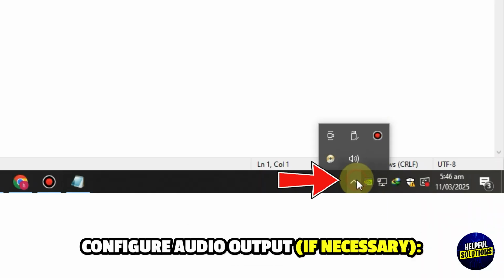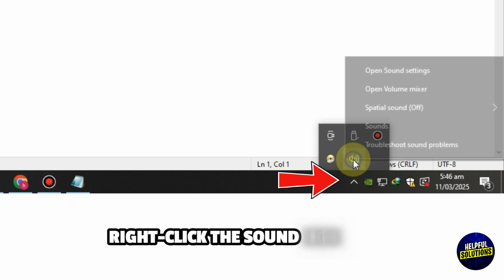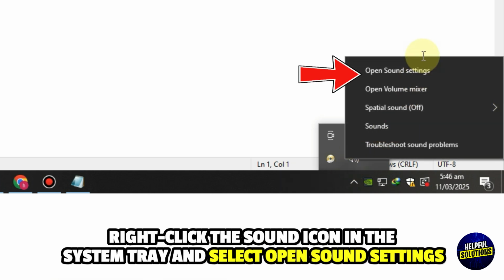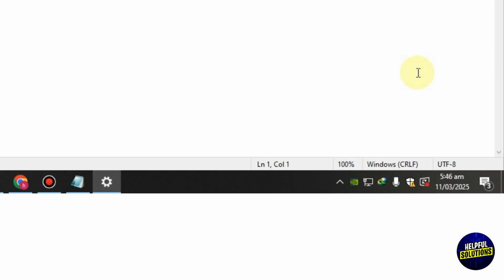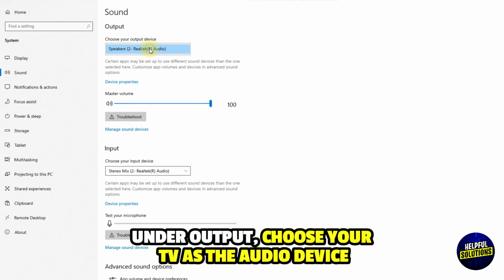How To Connect Lenovo Laptop To TV With HDMI Cable (Set Up Lenovo Laptop To TV With HDMI Cable)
How To Connect Lenovo Laptop To TV With HDMI Cable (Set Up Lenovo Laptop To TV With HDMI Cable). In this video tutorial I will show you how to connect Lenovo laptop to TV with HDMI cable.